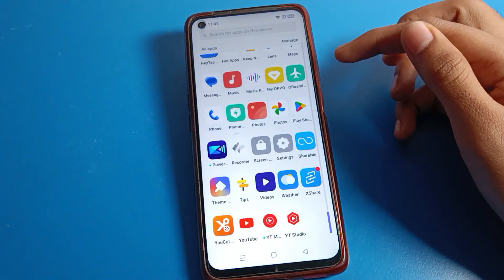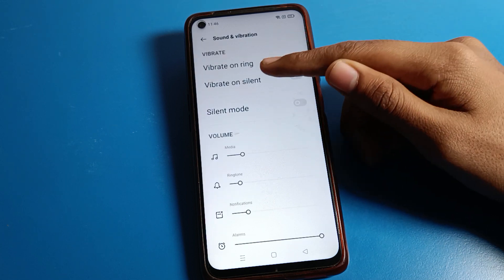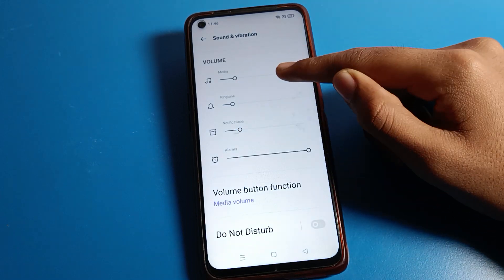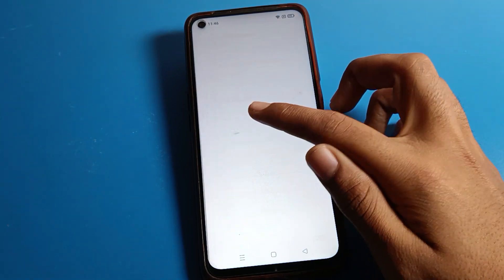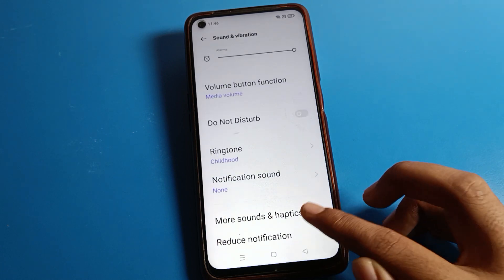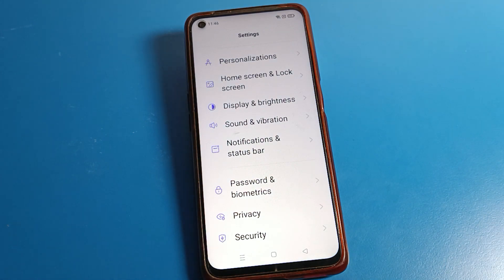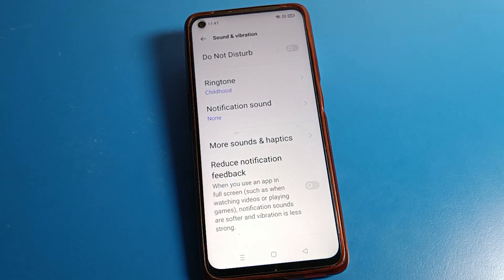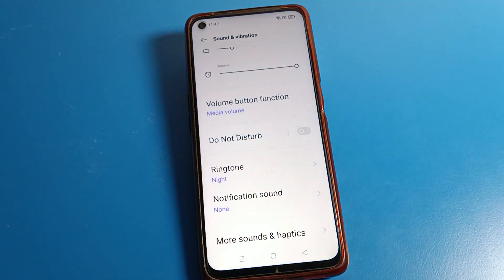Ringtone setting Realme 7 pro | how to set ringtone on realme phone